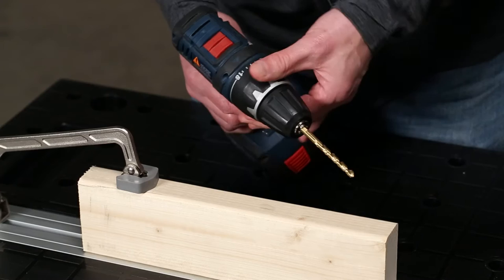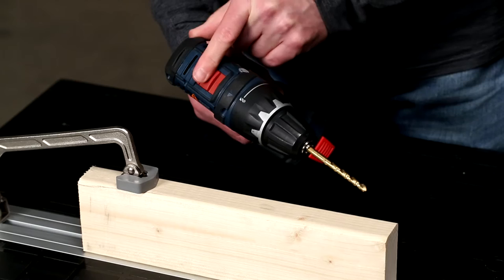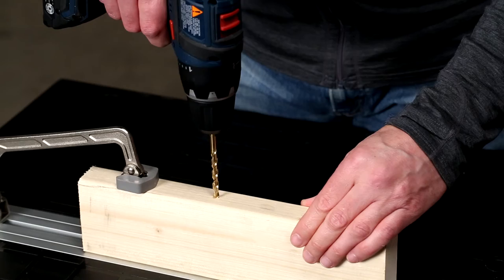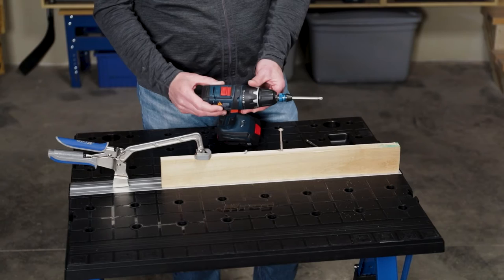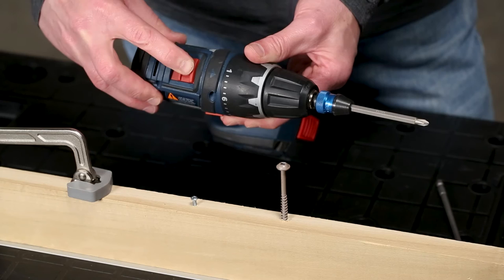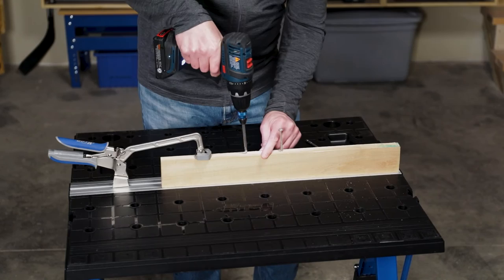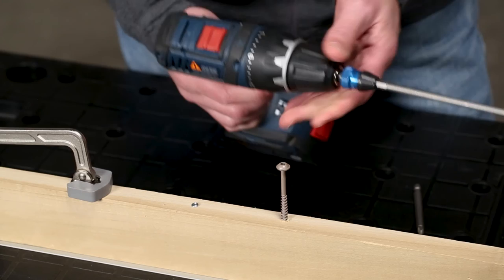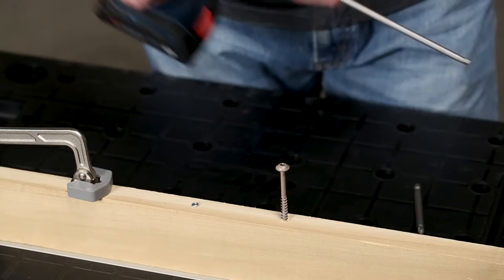Quick Tip: How To Use a Drill Clutch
The clutch makes a drill more versatile and easier to use by regulating how much power the drill can apply. Here's how to use your clutch settings to your best advantage to get the power you need when drilling holes, and to prevent over-driving or stripping screw heads when driving screws.

Products shown in this video:

KWS100 Kreg® Mobile Project Center (discontinued)